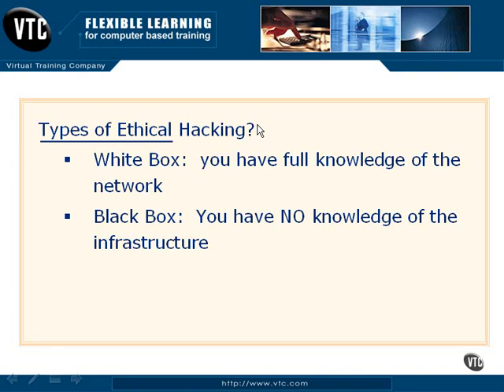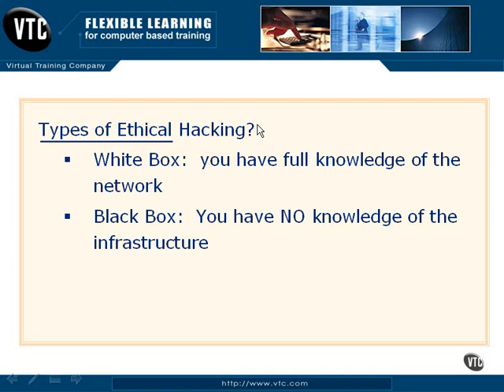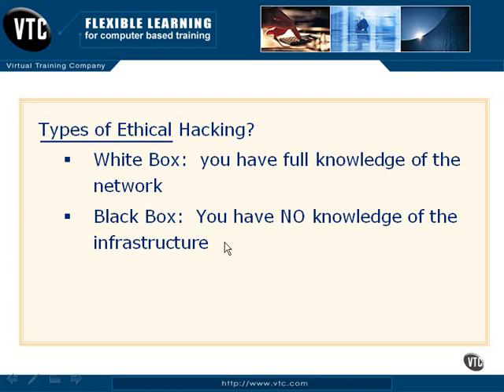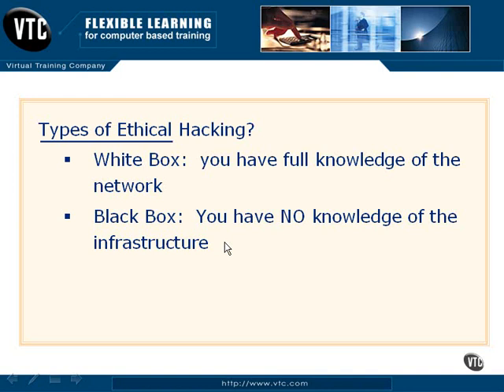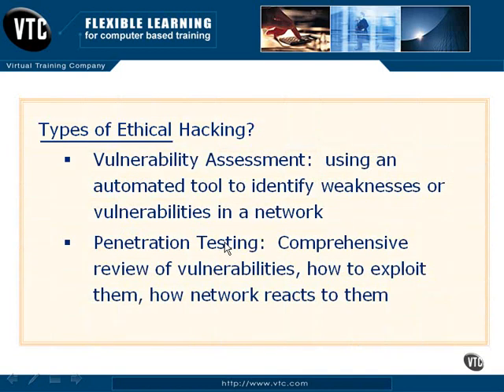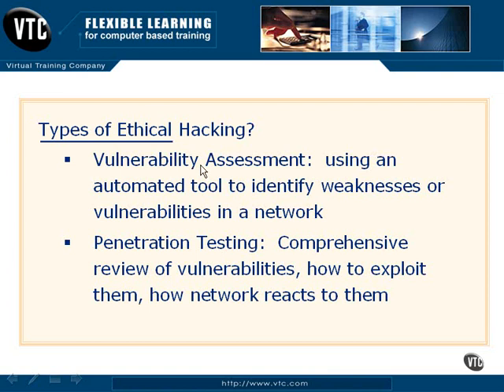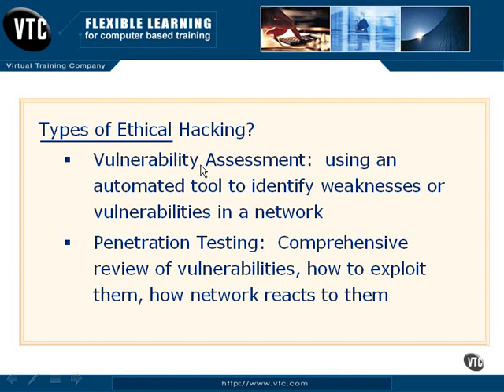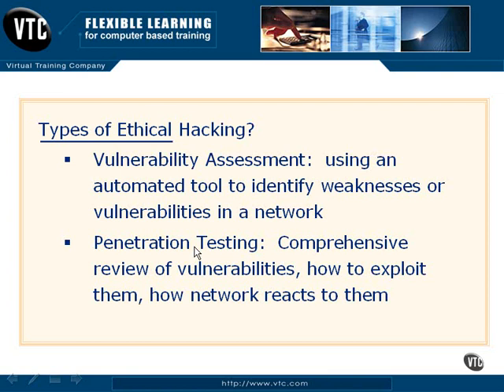Ethical Hacking & Penetration 02 Types of Ethical Hacking